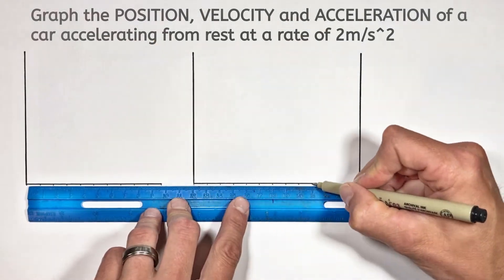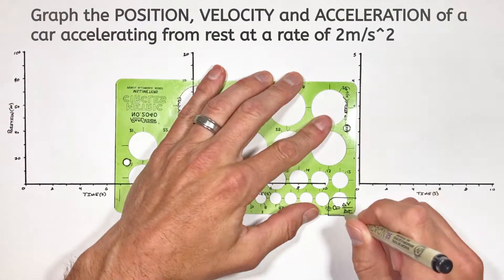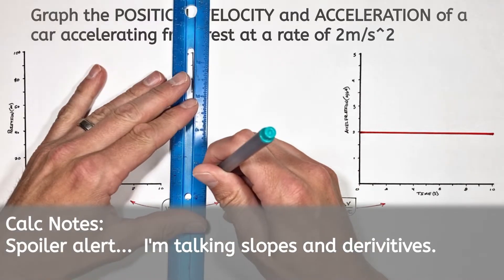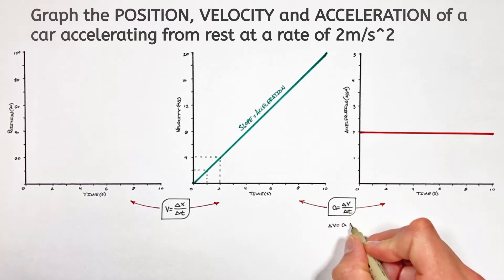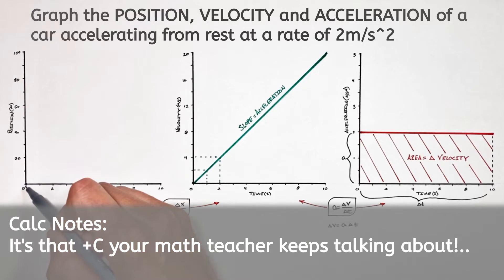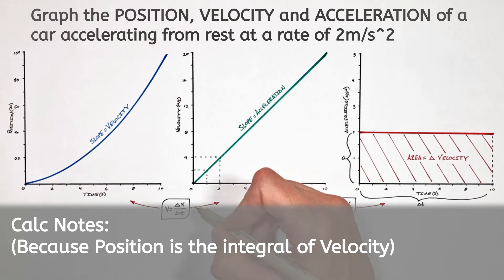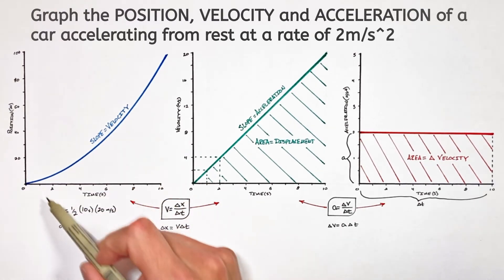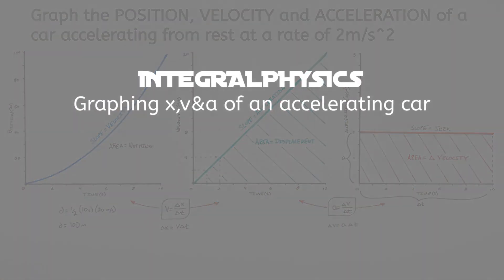Graph Position, Velocity & Acceleration of an Object Speeding Up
Graph x v and a for a car accelerating from rest.  This problem is explained using both algebra based and calculus based methods...